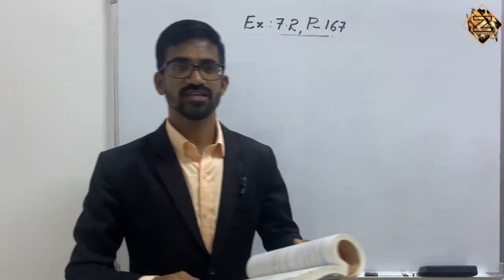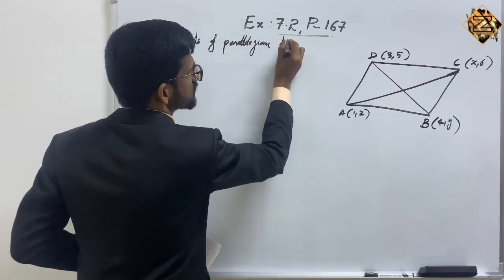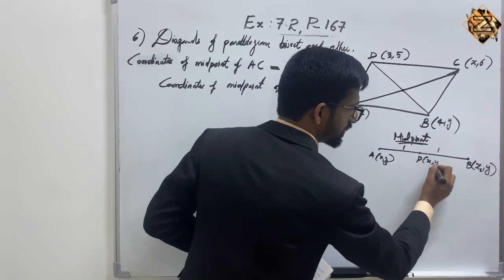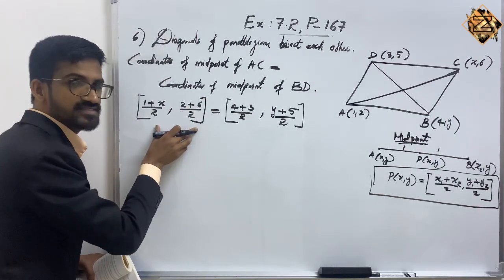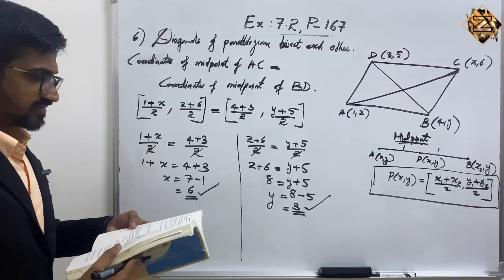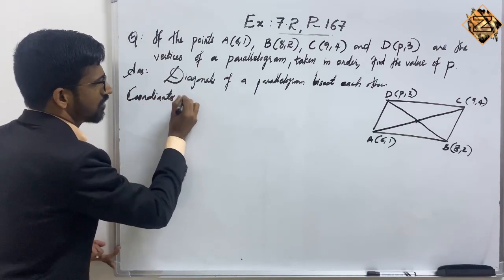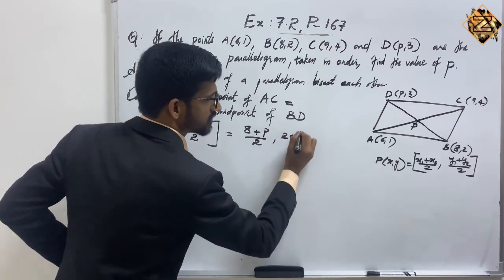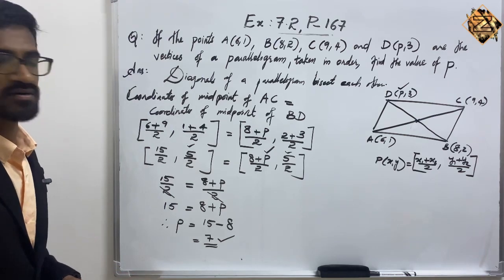COORDINATE GEOMETRY, GRADE-10 MATH, Chapter-7, Exercise-7.2, Q no-6, (Part-17), NCERT